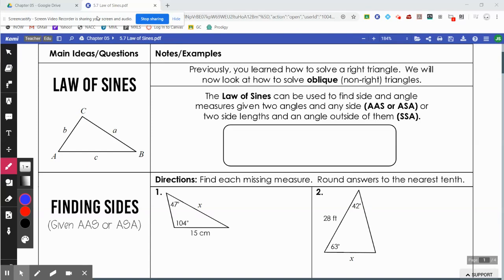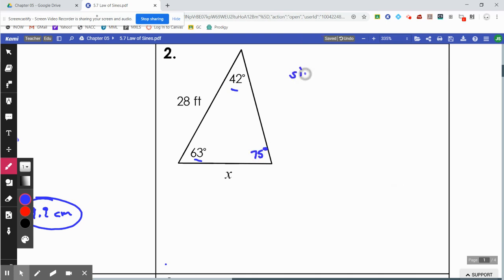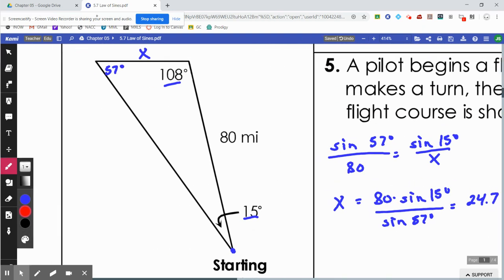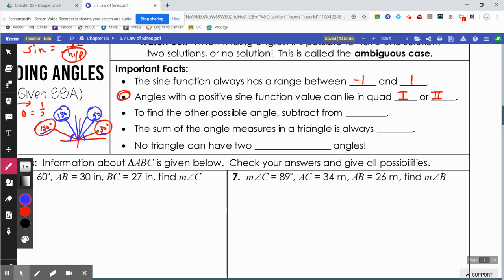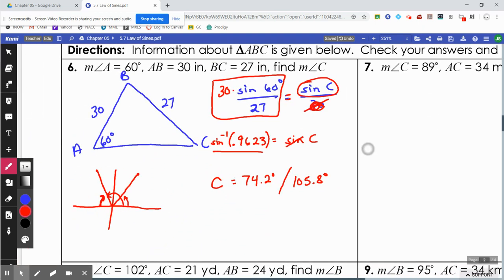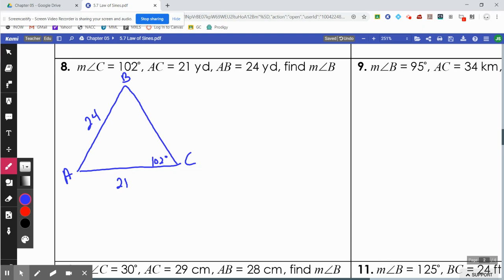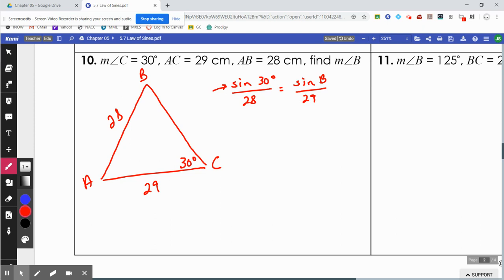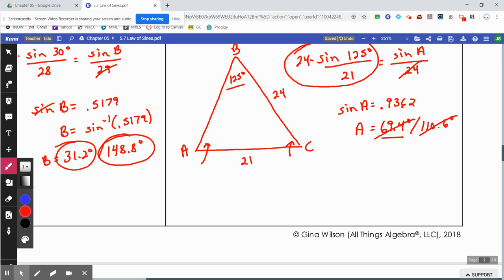5.7 Law of Sines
Detailed Summary of Solving Oblique Triangles
In previous lessons, we learned how to solve right triangles. An oblique triangle is a non-right triangle, and in this lesson, we focused on solving such triangles using the Law of Sines and the Law of Cosines.

The Law of Sines states that the ratio of the length of a side to the sine of the angle opposite that side is the same for all three sides in a triangle. This law is useful for solving oblique triangles when you are given either two angles and a side or two sides and an angle.

Example Problem:
Given angles and sides in an oblique triangle:

Angle A: 75°
Side a: 28 units
Angle B: 42°
We can set up the proportion using the Law of Sines:

sin A / a = sin B / b
sin 75° / 28 = sin 42° / b
Solving the proportion, we find that b ≈ 19.4 units.
Solving for Angles
When finding angles in oblique triangles, it's crucial to consider the range of the sine function (-1 to 1) and the potential for multiple solutions. If the sum of angles exceeds 180°, it may not form a valid triangle. Always verify the feasibility of solutions based on triangle angle measures.

Example:
Given angle measures in triangle ABC:

Angle A: 60°
Side a: 27 units
Side b: 30 units
To find: Angle C
Using the Law of Sines, we find the sine of angle C as approximately 0.9623. After calculating the inverse sine, we find angle C to be around 74.2°. However, considering the sum of angles, another possible solution arises (-105.8°), totaling 180°.

In oblique triangles, the Law of Sines and careful consideration of angle measures are essential for accurate solutions. Always verify solutions ensuring they satisfy triangle sum rules.